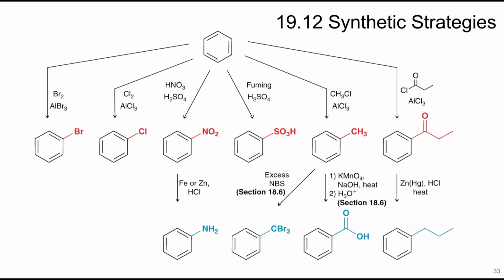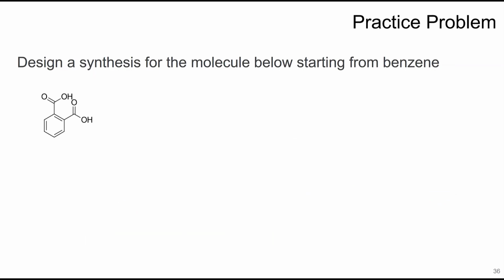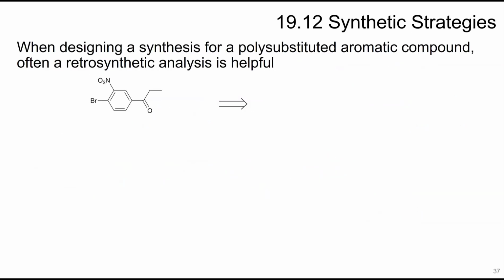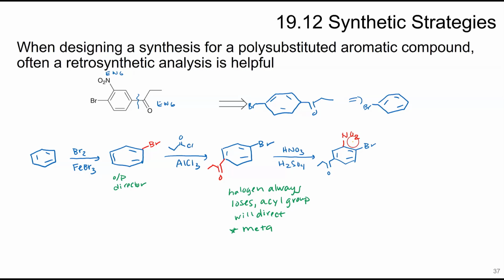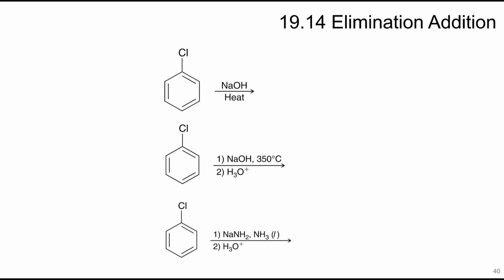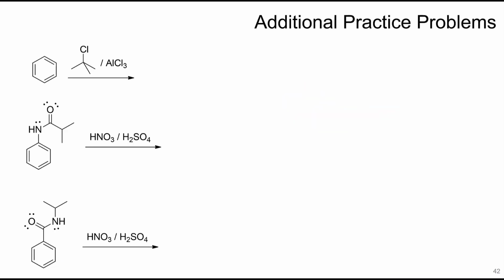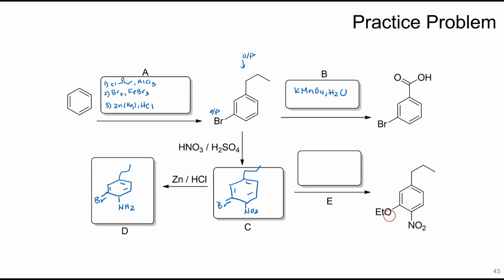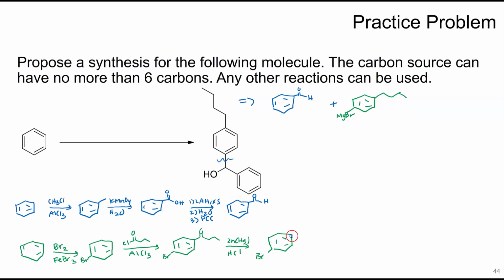Chapter 19 Part C: Aromatic substitution reactions